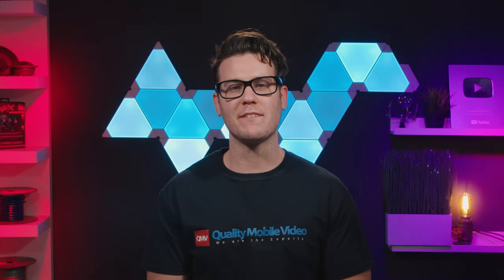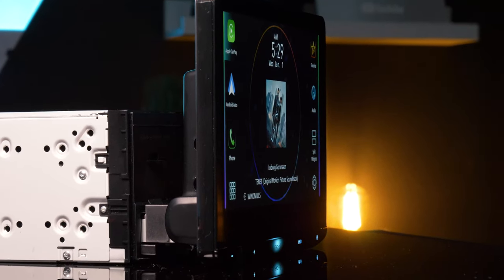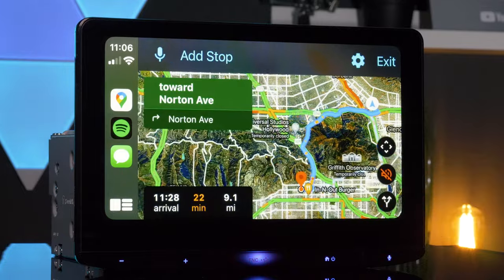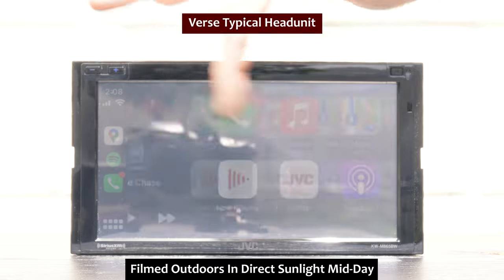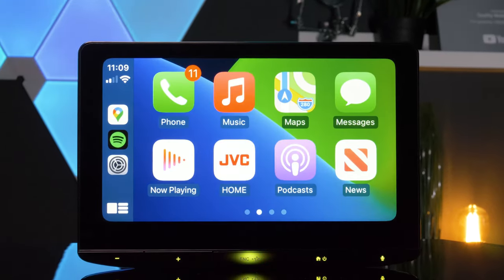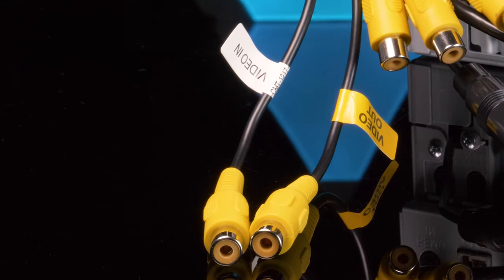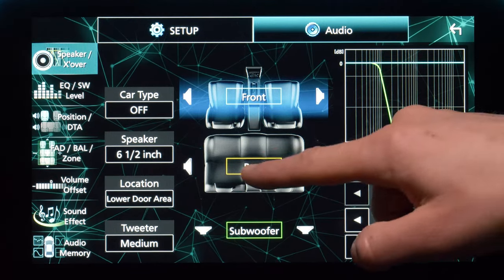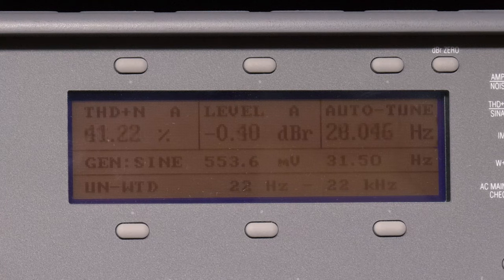JVC KW-Z1000W - 10.1" Floating Display, Wireless Apple CarPlay/Android Auto & Phone Mirroring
JVC's best stereo every as arrived! The KW-Z1000W 10.1" Floating Display, Wireless Apple CarPlay & Android Auto & Phone Mirroring...

Sirius XM SXV300V1 Universal Satellite Radio Tuner
Purchase from Amazon (Paid Link)

for all of your car audio and video needs!